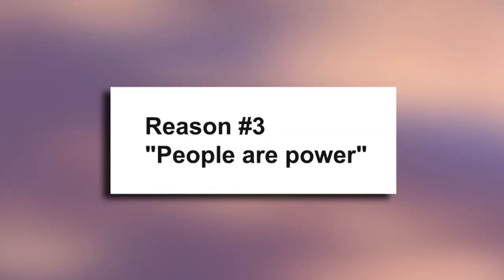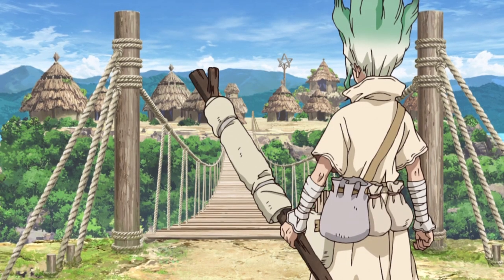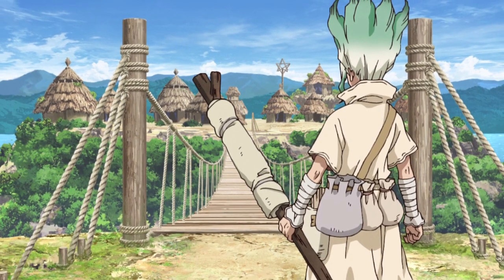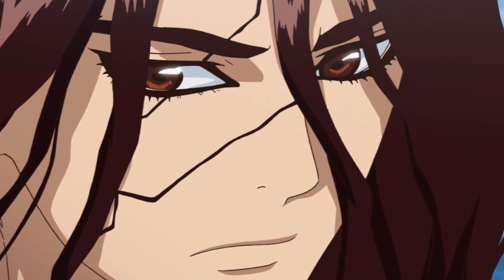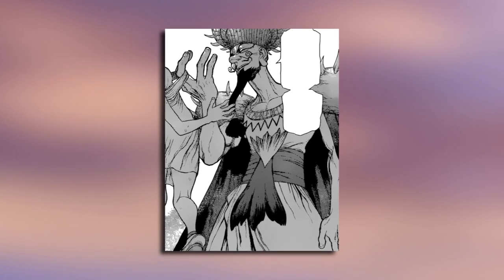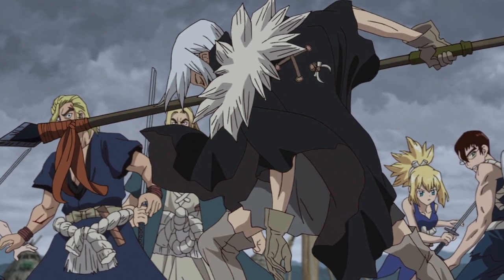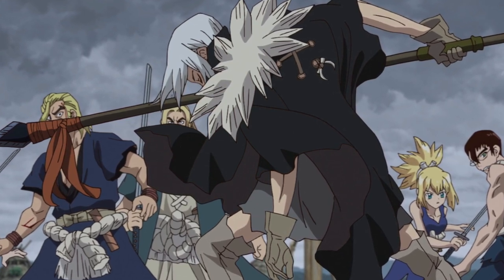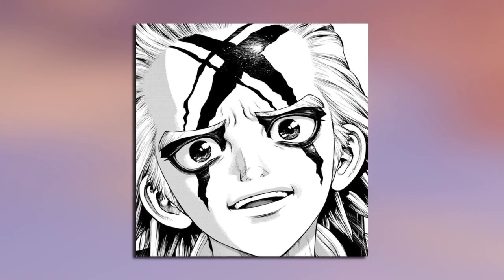The Unique Role and Future of VILLAINS | Dr. STONE Manga Discussion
SPOILERS! Dr. STONE's unique villains and their future in the manga.

Artist: LAKEY INSPIRED
Track: Blue Boi
Track: Chill Day
Track: Watching the Clouds

Artist: Artifical Music
Track: City Life

I do not own Dr. STONE, the Dr. STONE manga or the Dr. STONE anime.